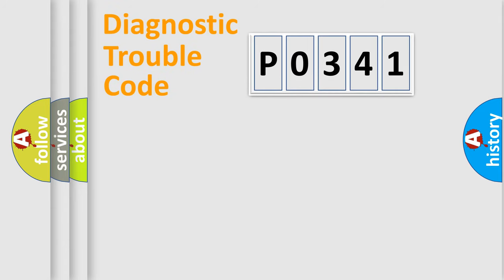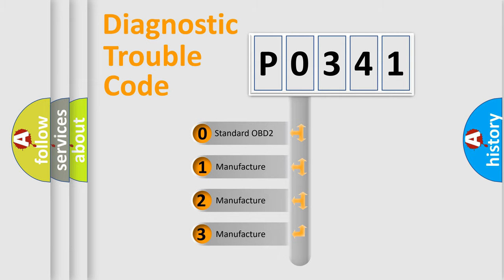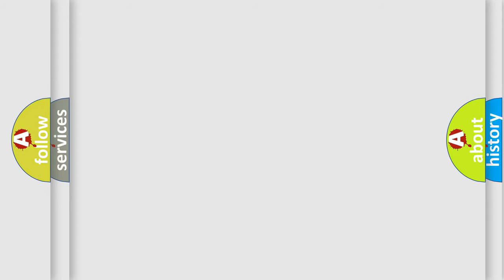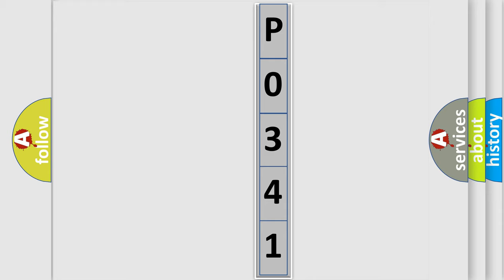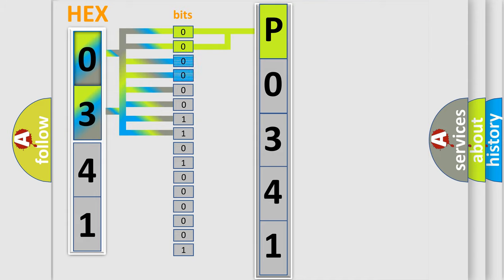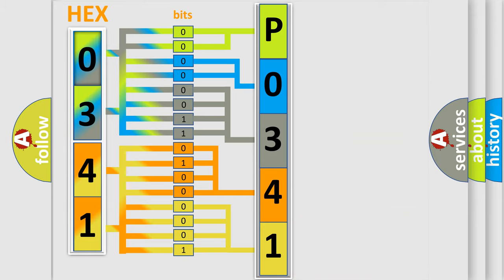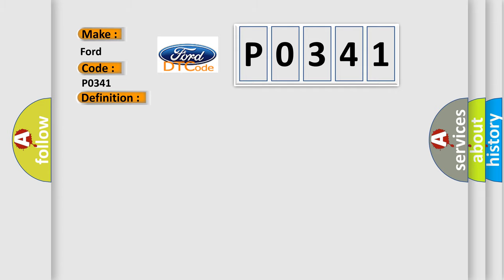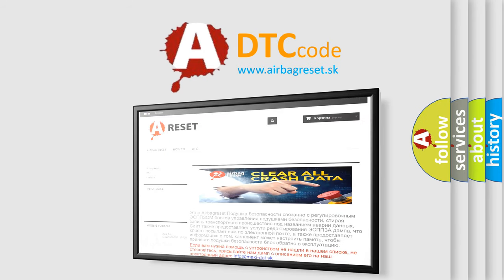DTC Ford P0341 Short Explanation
Contents:
0:21 Basic DTC analysis according to OBD2 protocol standard.
1:48 Insight into programming
2:58 A diagnostically understandable description of the Diagnostic Trouble Code
3:05 Basic error definition

Make:
Ford
Code:
P0341
Definition:
Driver Seat Side Air Bag Deployment Loop Open Circuit
Description:
Ignition voltage is between 9-16 V.
Cause:
The driver seat side air bag high and or or low circuit is open.